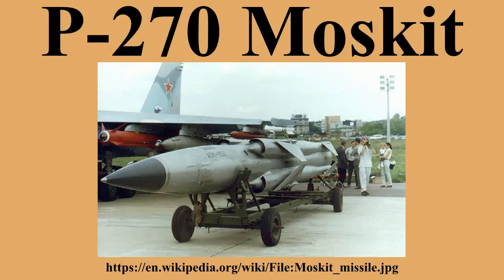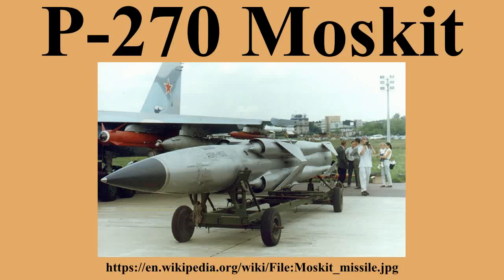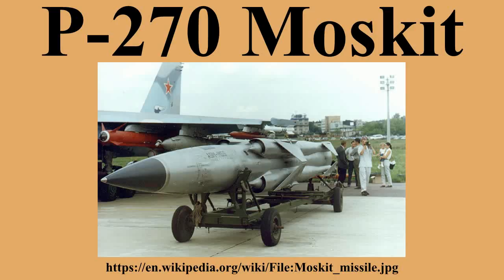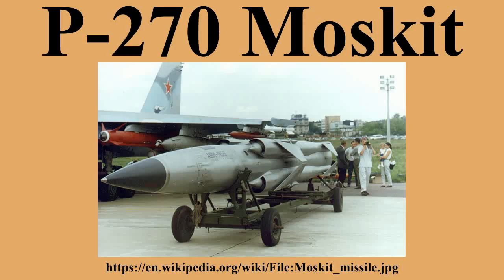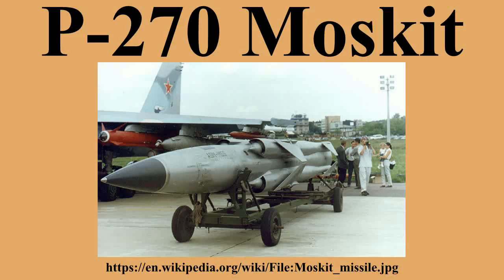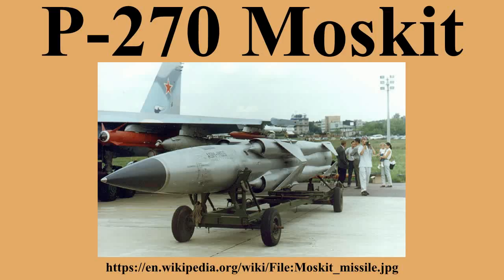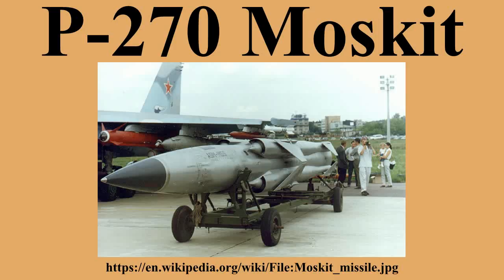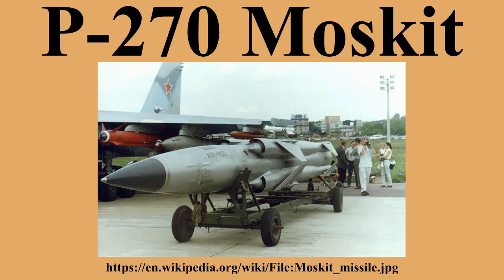P-270 Moskit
Ad-free videos.

The P-270 Moskit is a Russian supersonic ramjet powered Anti-Ship missile.Its GRAU designation is 3M80, air launched Kh-41 and its NATO reporting name is SS-N-22 Sunburn.The missile system was designed by the Raduga Design Bureau during the 1970s as a follow up to the "SS-N-9 Siren".The Moskit was originally designed to be ship-launched, but variants have been adapted to be launched from land , underwater and air , as well as on the Lun-class ekranoplan.

---Image-Copyright-and-Permission---
---Image-Copyright-and-Permission---